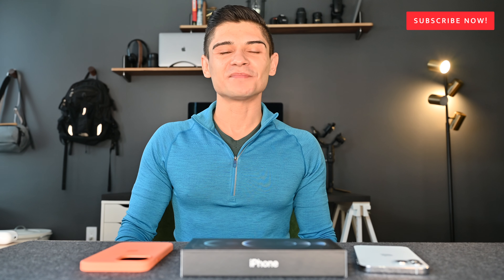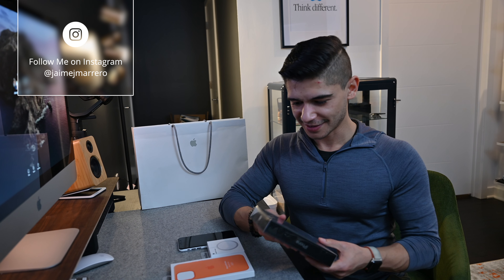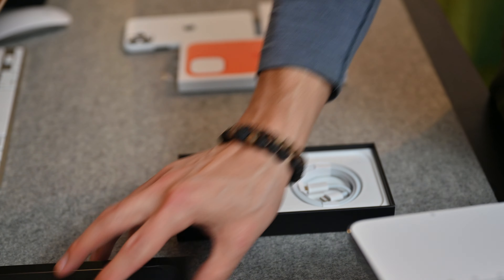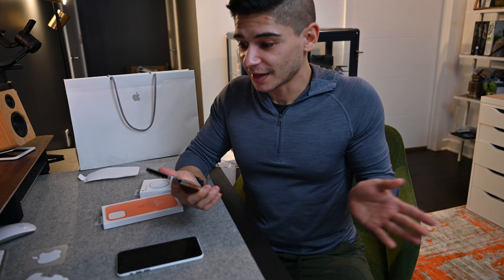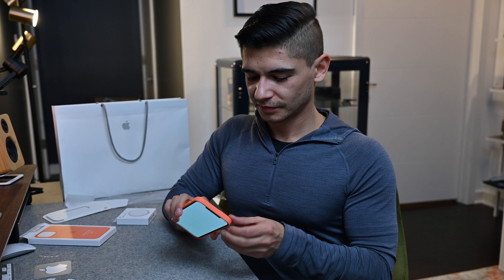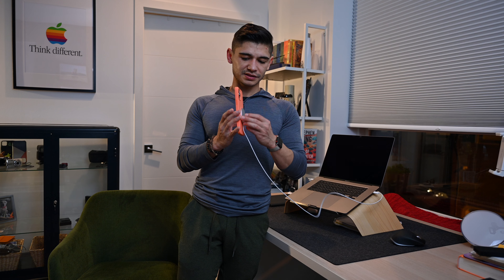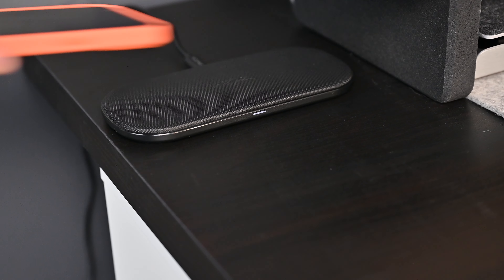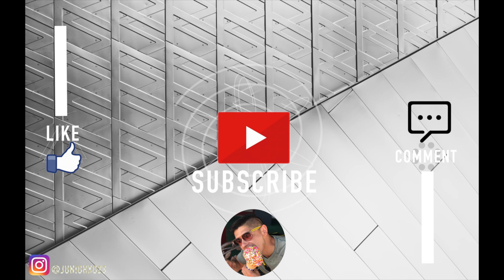iPhone 12 Pro Max: Unboxing/Accessories/2 Weeks Later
Oh, boy! This project is finally complete. Went to upload and computer DIED, repaired Mac just arrived, BUT was wiped clean-so here's a fresh edit.

My unfiltered genuine and lengthy unboxing of the iPhone 12 Pro Max from Nov. 13th and followed up by my 2 week later (more relaxed) reactions.

☞3-Pack Screen Protector (w. EASY install kit included)
☞Micro Fiber Clothes (THE BEST)
☞Slim Portable Battery by Anker
☞Anker Charging Block (20 Watt)
☞Apple 20 Watt Charging Block (on sale!)

What's on my desk this semester:
MacBook Stand
Micro Clothes for Electronics
Wool Desk Mat
Logi 4K Webcam
MX Master 3 for MAC
Bamboo Speakers Speaker Stands
Blue Yeti X Pro
Blue Yeti Nano (budget)
SanDisk USB A/C Flash Drive
Google Pixel Wireless Charger
MAXONE 2TB HD
USB C Adaptor 2-Pack
Satechi USB C Hub

THIS LENS
24-70mm f2.8 (AMAZING)

Rode VideoMic Pro+